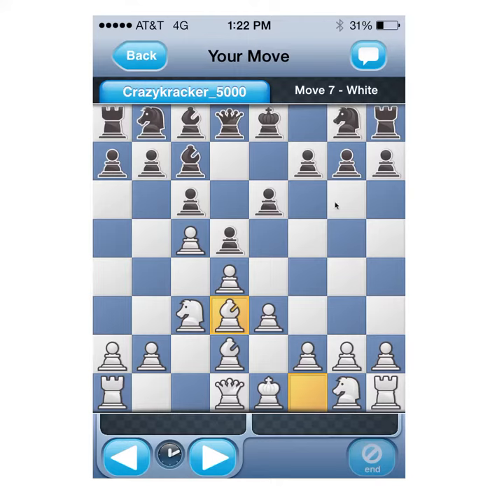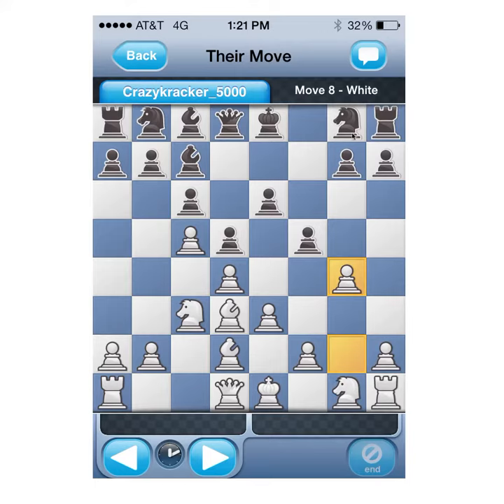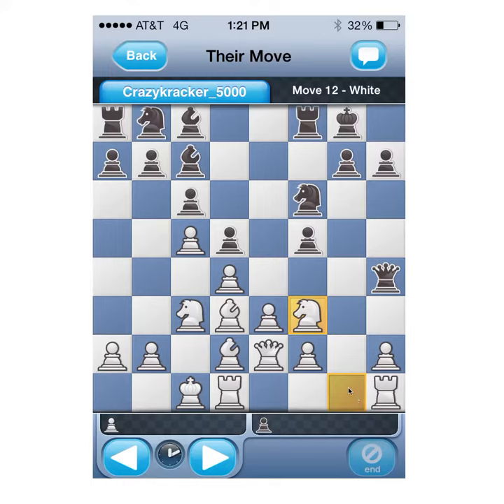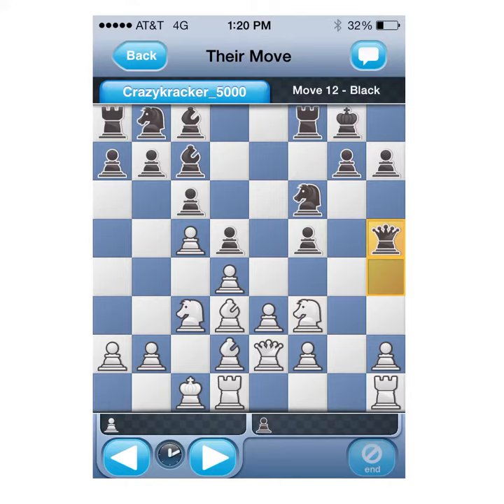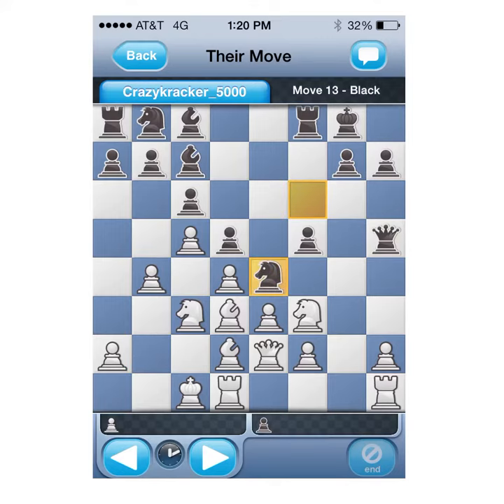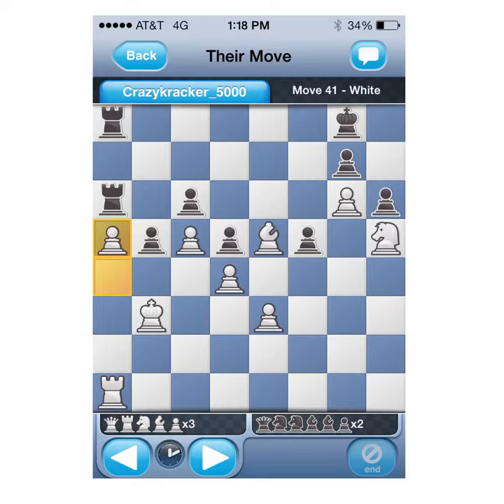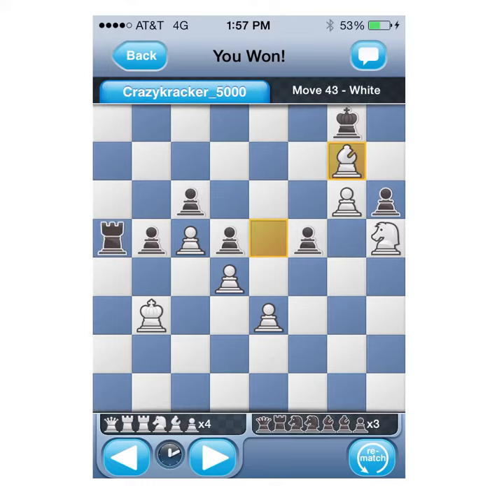Peter Francesco Chess Game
Shout out to Jae as well: he was a part of this game; didn't mention him in video though cuz he already knew all my moves;

text i sent to friends: he'll take with rook, ill take his rook then he'll take my rook. the trade is plus 1 his favor. i take his g7 pawn with my bishop bacl to even. he might try to check me with his rook at that point; thats where it gets ambigous. however it will take 2 moves for him to check me. before the 2nd move ill take his h3 pawn. he puts me in check i move my king so its diagonal to his rook. it will then take 2 moves for him to check me. ill check him with my knight, he'll have to go to h1 then i move my pawn to g7 to pur him in check. depending on what he does with his rook that could be mate. if he foresaw it though then he'll threaten the pawn with his rook. an exhange will take place where i trade my pawn and bishop for his rook. im left with a knight in the endgame and he'll only have pawns left at that point. the endgame might drga on but ill hve a signiicant advantage
I was proud I predicted end of game